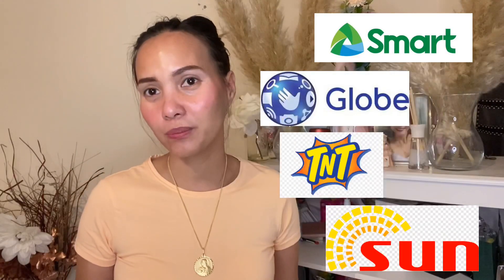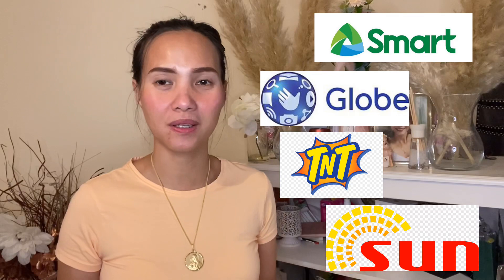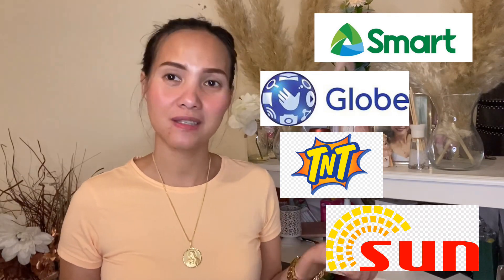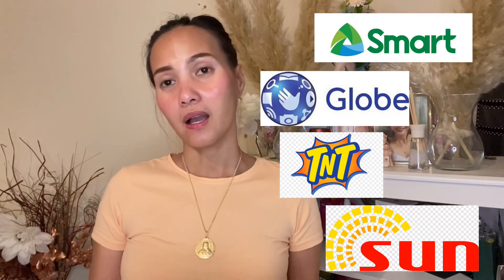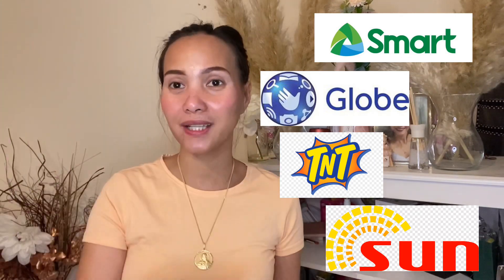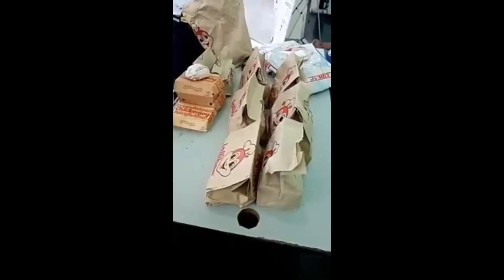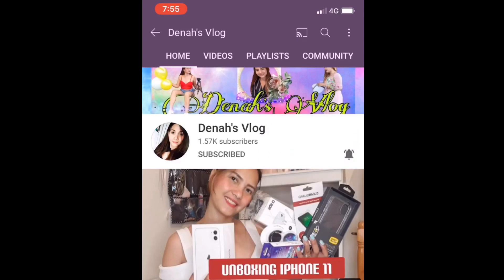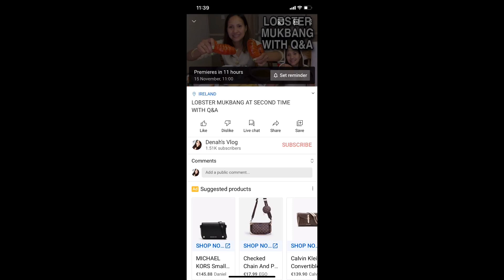PAANO SUMALI SA AKING PA RAFFLE?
A short explanation on how to join my pa raffle pa premyo